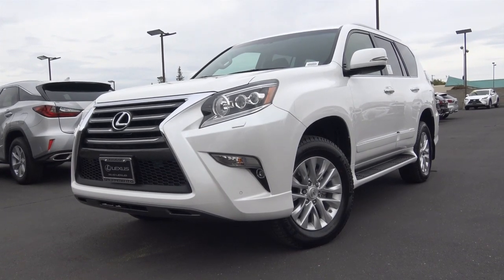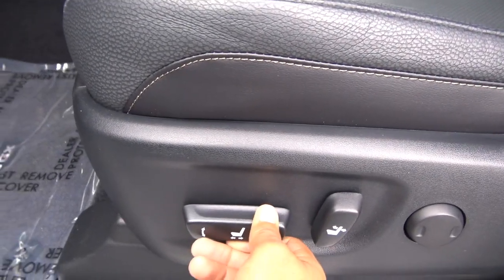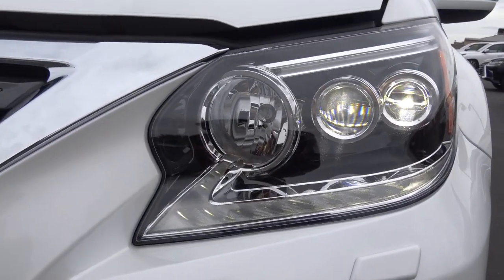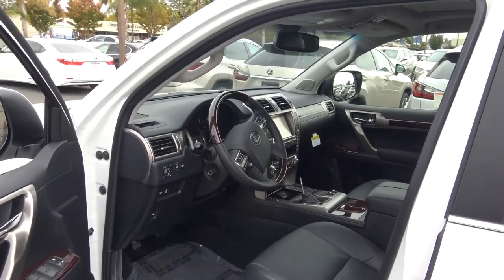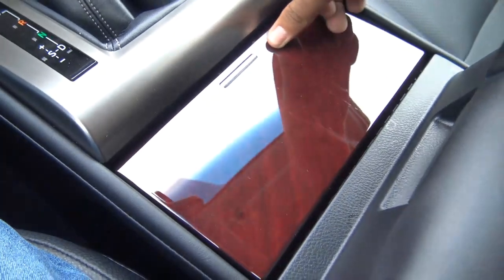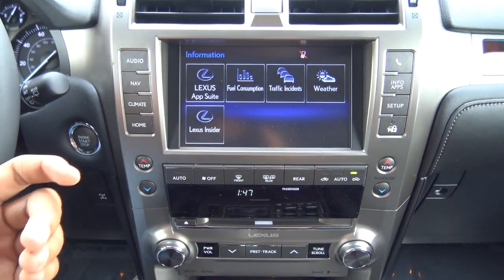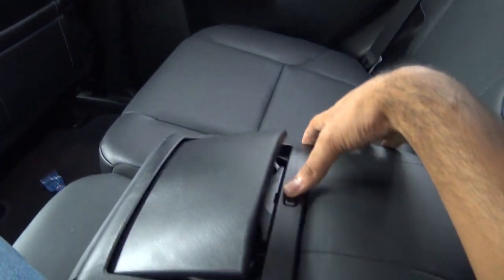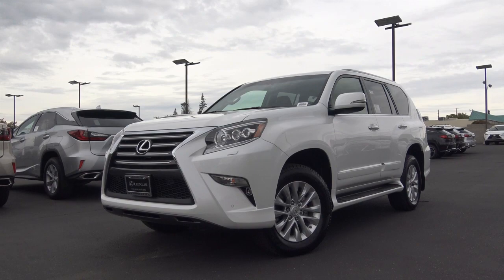2017 Lexus GX460 4.6 L V8 Review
The GOOD: Excellent Fit and Finish, True Off Road Prowess, Traditional Truck Based SUV
The BAD: Medicore Fuel Economy, Sluggish V8, Un-Lexus like Seats, Dated Head Unit, Dated Platform, Cramped Thrid Row
Camerons Car Reviews Score: 3/5
Powertrain Options: 4.6 L V8 with a 6-Speed Automatic
Engine & Performance
BASE ENGINE SIZE 4.6 L
BASE ENGINE TYPE Gas
CAM TYPE Double overhead cam (DOHC)
CYLINDERS V8
VALVES 32
Weights and Capacities
ANGLE OF APPROACH 21.0 degrees
ANGLE OF DEPARTURE 23.0 degrees
MAXIMUM PAYLOAD** 1470 lbs.
Fuel
FUEL TYPE Premium unleaded (required)
RANGE IN MILES (CTY/HWY) 345.0/414.0 mi.
Competitors: Land Rover LR4